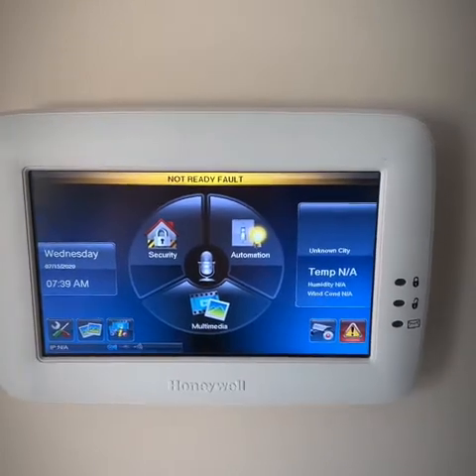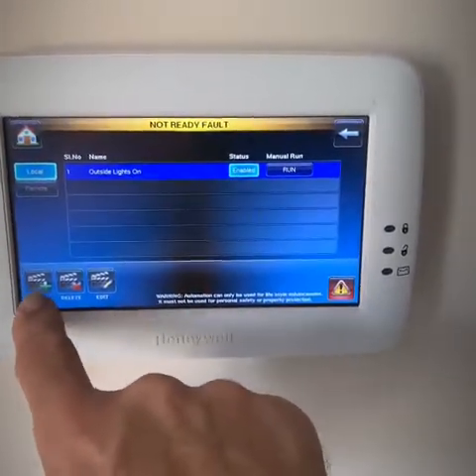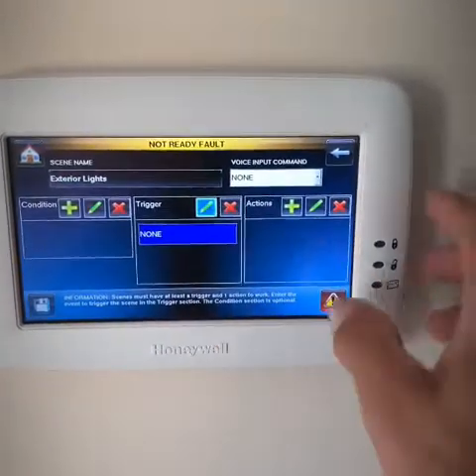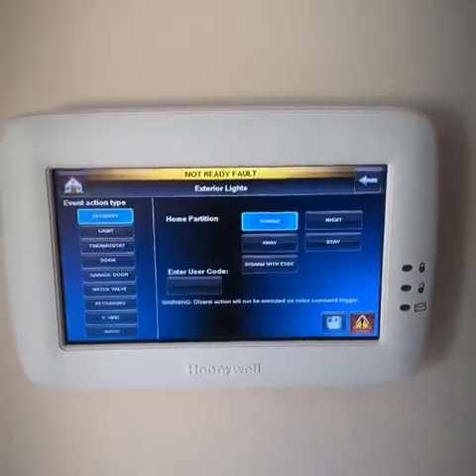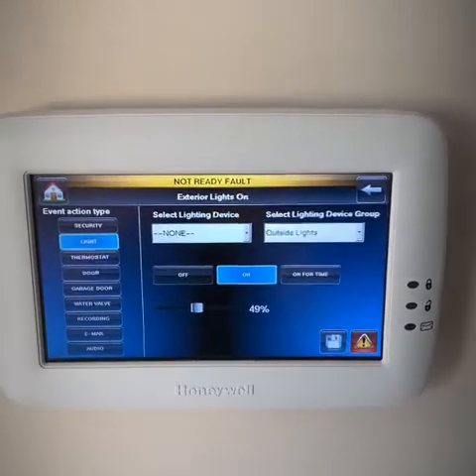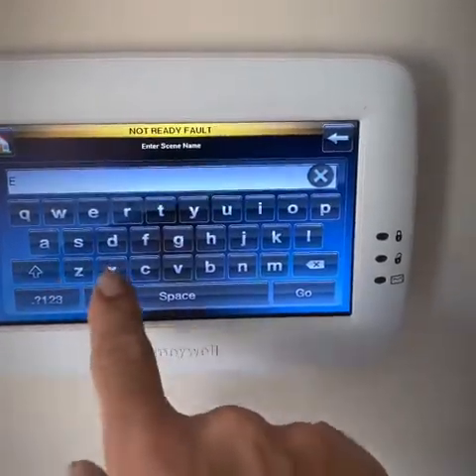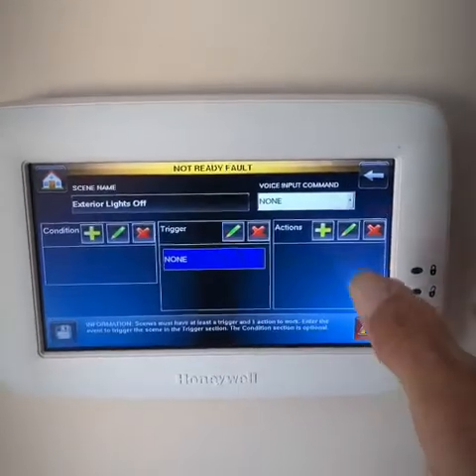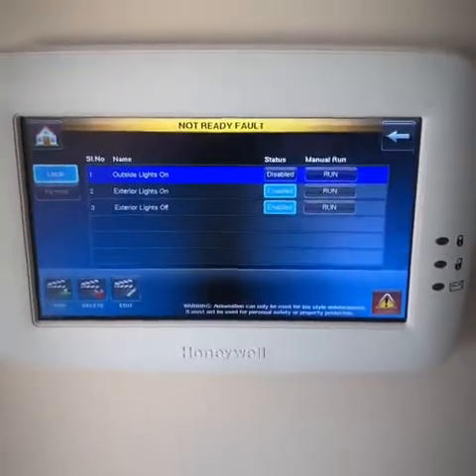Create Scene On Tuxedo Touch Honeywell Security System Dusk To Dawn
In this video I'll show you how to create a Dusk To Dawn scene using  the honeywell Tuxedo Touch Keypad.  This will appear on your Total Connect 2.0 next time you open you will be prompted to "sync" your panel, once that is done the scene will be available.

Tuxedo Touch™
Security and Home/Business Controller
Honeywell Home Tuxedo Touch is a 7", high-resolution graphic touchscreen and controller that integrates security with home and business automation. It provides opportunities to capture new prospects and markets by seamlessly integrating security with voice commands, video viewing and recording, and the ability to control Z-Wave® enabled thermostats, lights, locks and shades. This versatile product is the perfect way to differentiate your business and safeguard your accounts.

Consumers can now utilize groundbreaking voice control in everyday living. By speaking commands such as “leaving the house” or “returning home”, users can perform a range of tasks, such as arming their systems, adjusting Z-Wave enabled thermostats, controlling lights, locking doors and more.

With Resideo Total Connect Remote Services, users can also view cameras, control their security system, lights, locks and thermostats, and receive event-driven email and video alerts remotely—a great opportunity for additional RMR.

Centralized control of:
– Security system
– Video cameras
– Z-Wave enabled devices: thermostats, lights, locks, shades
Built-in web server allows for local control of the system through any Wi-Fi® enabled device (smartphone, iPad®, iPhone®, PC, Internet TV, etc.)
Built-in Z-Wave controller allows for 232 Z-Wave devices (check compatibility chart for specific devices)
Connect up to 32 MPEG4, H.264 or Onvif format IP cameras and view up to four cameras directly on the Tuxedo Touch display or locally on Wi-Fi enabled devices (check compatibility chart for specified cameras)
Supports Honeywell Home low-light IP camera (iPCAM-WL) that allows for a better viewing experience in low light and dark areas
Control system devices and actions by speaking specific voice commands
– Wake Up
– Returning Home
– Bed Time
– Evening
– Leaving The House
– Cameras
Remote software updates can automatically be sent to any field-installed Tuxedo Touch controllers connected to the Internet
Video viewing and recording
– Record two-minute videos from any system camera and view right on the Tuxedo Touch display or Wi-Fi enabled devices (15 seconds pre-event and 1:45 post event)
– Recording can be done manually or set as a scene to activate based on a specific day, time or event
– Recording capacity is based on size of the SD card
7" widescreen color display
– 16M colors and 800 x 480 resolution
Customize up to 30 scenes to have system devices act based on time, day or system events
Sunset/Sunrise – Scenes automatically update based on sunset/sunrise times/changes
Group similar devices (all locks, all cameras, etc.) to reduce programming time and complexity when creating customized scenes
Option for Wi-Fi or Cat5/Ethernet to connect to the premises LAN
Supports VISTA Intelligent Programming (VIP)
View local weather directly on the Tuxedo Touch controller
Available in two colors (white and silver)
Embedded sales and training videos
– Tuxedo Touch sales video
– Programming Z-Wave devices
– Programming Z-Wave scenes
– How to use web server for local Wi-Fi enabled devices
– How to customize homescreen for dealer, digital picture frame and video viewer
– How to install and program IP cameras
Resideo Total Connect Remote Services compatible
for more information about the following
– All compatible Z-Wave devices
– All compatible IP cameras
– All compatible tablets/Wi-Fi enabled devices
– Training videos
– Sales/introductory videos
– Product literature and images
– Latest software revision for manual downloading